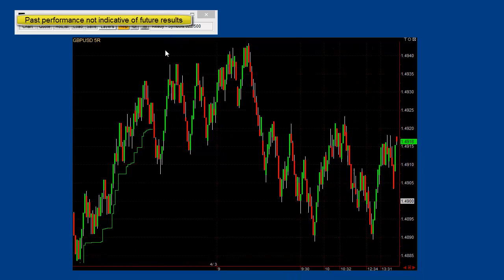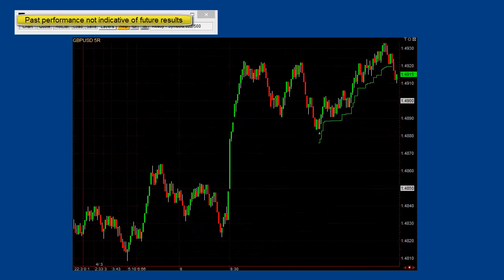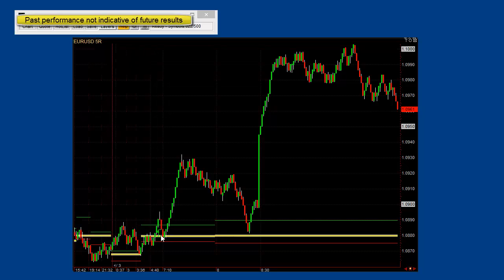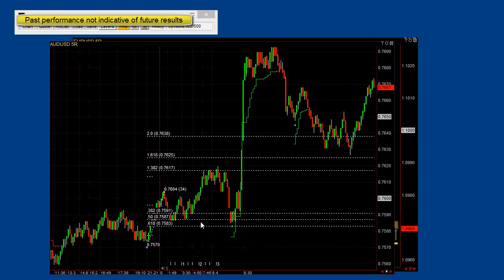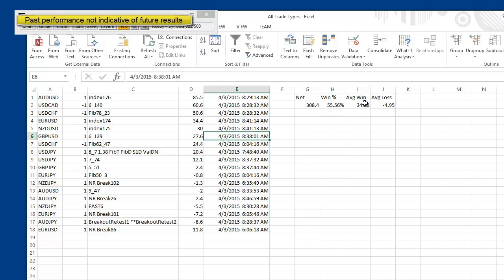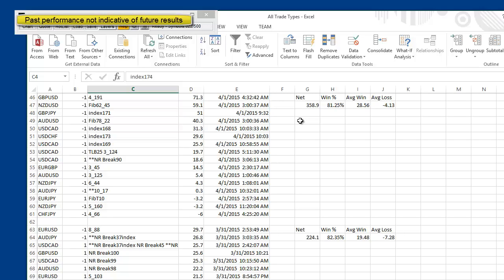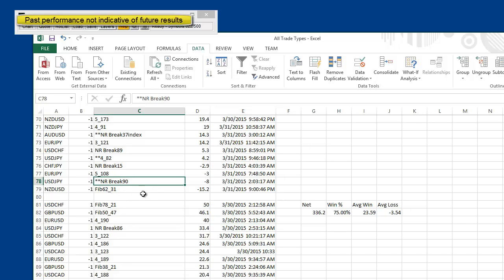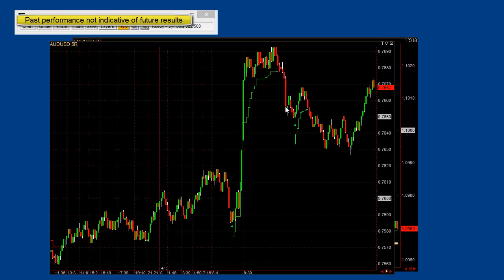Forex Blog - 3 Step Easy Forex Trading System